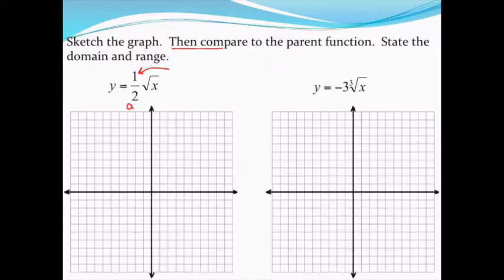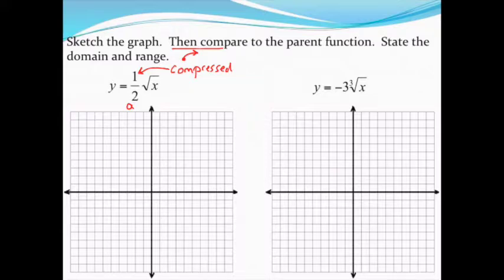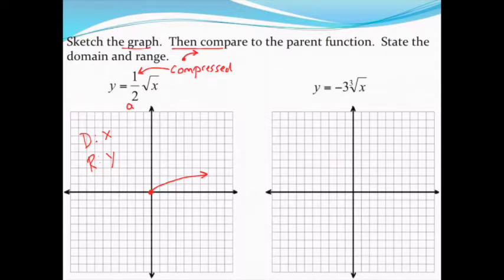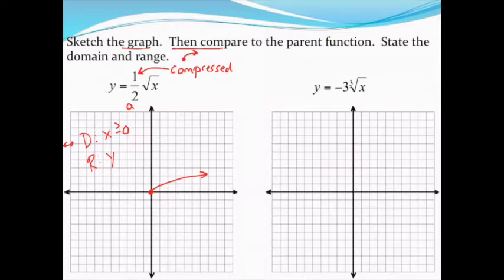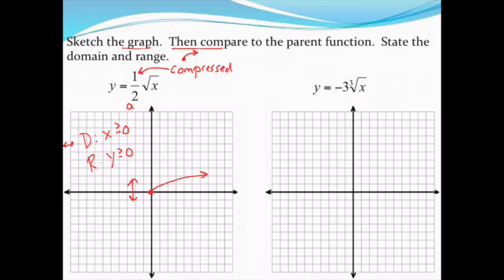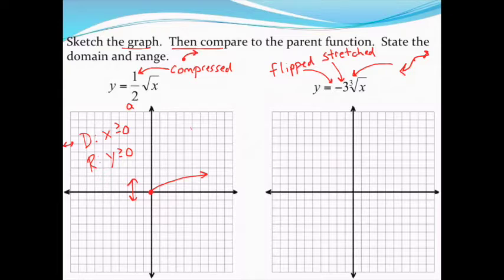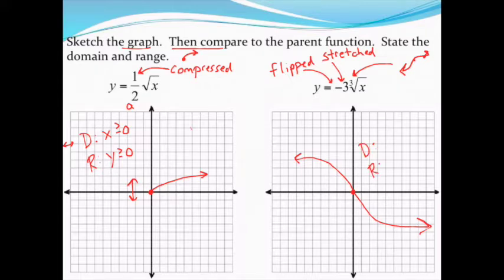Graphing square root and cube root functions (Part 1)